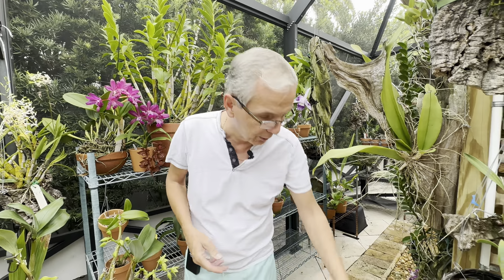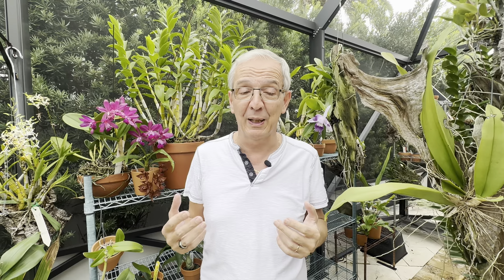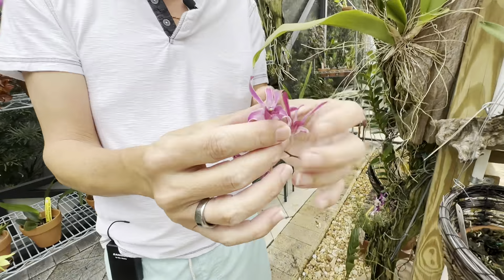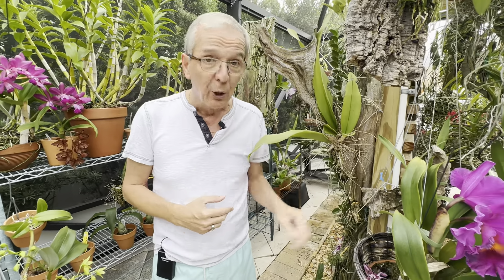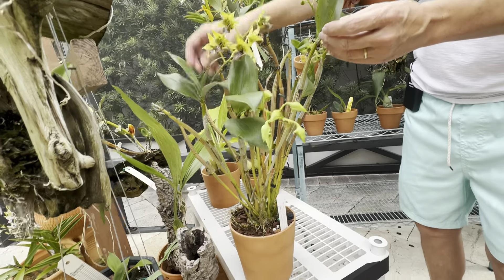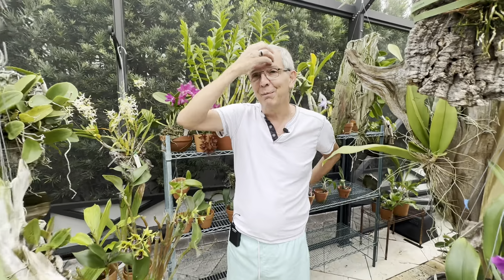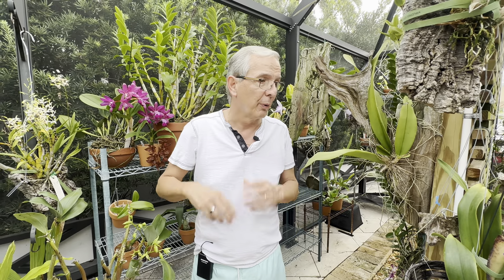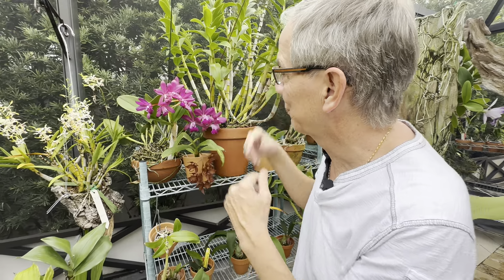General considerations on Dendrobium care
Below, is a list of some sections I have encountered with some examples of species. That is VERY FAR from exhaustive

One website to check which section the Dendrobium belongs to is

The book is
Orchids species culture - Dendrobiums by Baker and Baker - Timber press

Some sections I have encountered:
Section Callista: needs extended dry rest in winter to bloom properly. Medium bright light. Will take low temperatures at night.
lindlyei (syn. aggregatum), thyrsiflorum, jenkensii, chrysotoxum etc...

Section Spatulata (Antelope): no rest, plenty of water year-round, cold intolerant, high light
Spatulata from New-Guinea: antennatum, gouldii, stratiotes, stebloceras, tangerinum, lasianthera, lineale, mirbelianum, sylvanum, violaceoflavens etc...
Spatulata from Australia: canaliculatum, carronnii, undulatum (also called discolor) affine, bigibbum, phalaenopsis etc...
Hybrids usually sold in this section in the US.

Section Latouria: easy care, no rest, moderate watering, high light, can take low temperatures
atroviolaceum, normanbyense etc... Mostly hybrids sold in the US.

Section Dendrobium: extensive dry rest
anosmum, friedericksianum, unicum and many more

Section Breviflores: strong reduction of watering in winter, medium light
hercoglossum, linguella etc...

Section Calcarifera:
amethystoglossum, Victoria-Regina etc...

Section Pedilonum:
bullenianum, goldschmidtianum etc.

Section Dendrocoryne (Australian hard canes): extensive dry rest and low temperatures in winter needed for proper flowering
speciosum, fleckeri, tetragonum etc...

Section Rhopalante: many small flowers, short-lived. water year-round
faciferum, crumenatum etc.

Section Calyptorichilus:
aemulum, lawesii etc..

Section Formosae:
lowii etc...

Section Dockrilla:
linguiforme etc...

Past videos of mine on some Dendrobiums:

Den. anosmum: (Section Dendrobium)

Den. lindleyi: (Section Callista)

Antelope Dendrobiums: (Section Spatulata)

Den. hercoglossum (Seciton Breviflores)